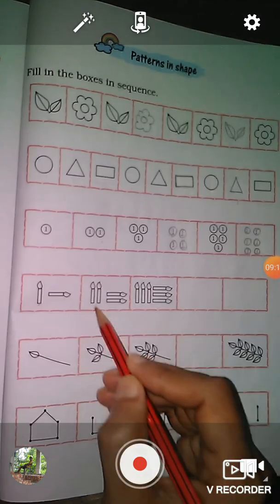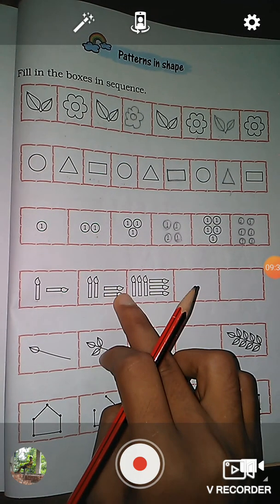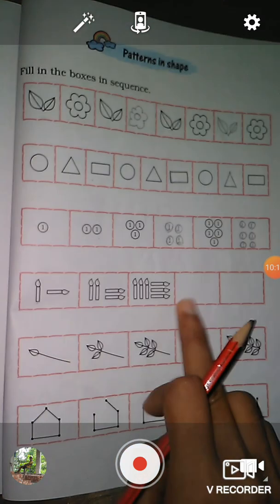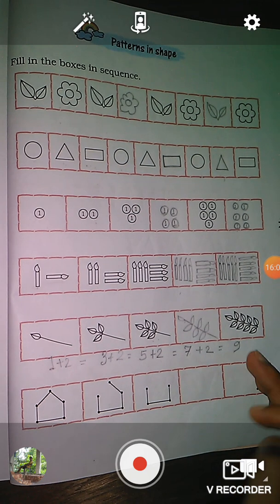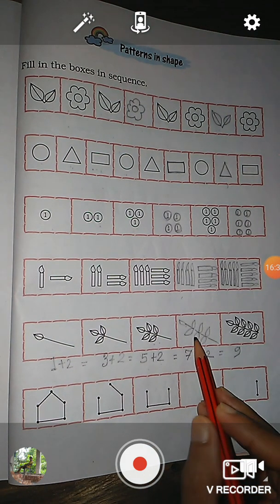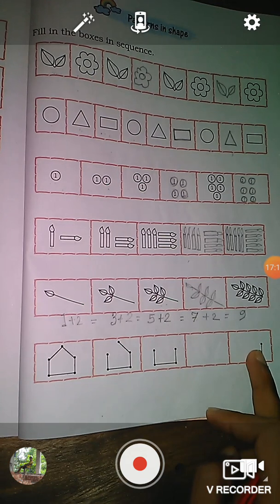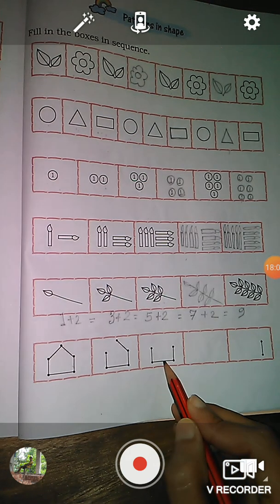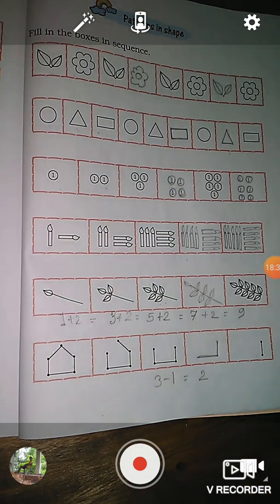Class 1 Maths Chapter 10 Page no. 113